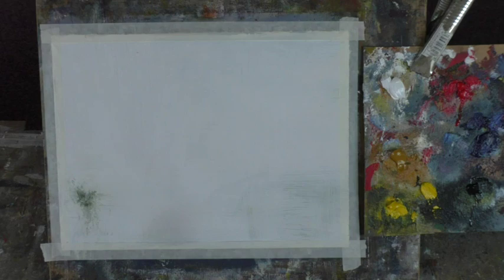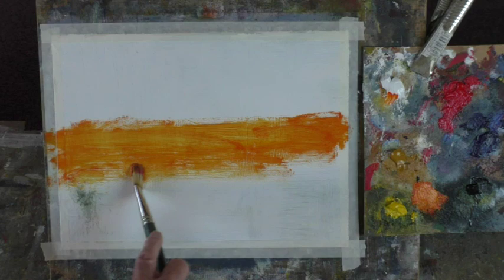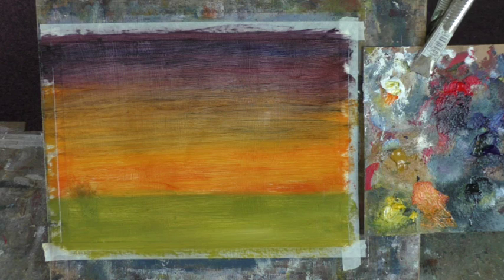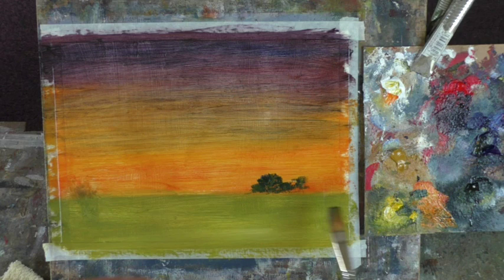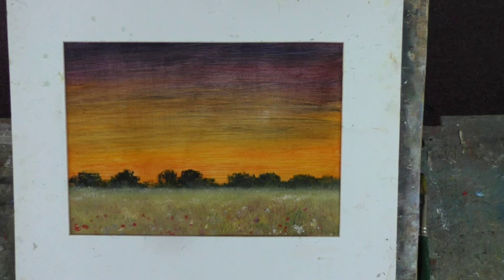"Moody" Oil on primed paper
Improvised 4 Colour painting.